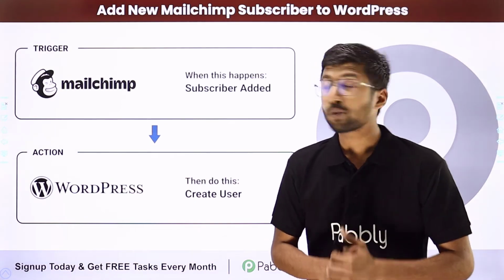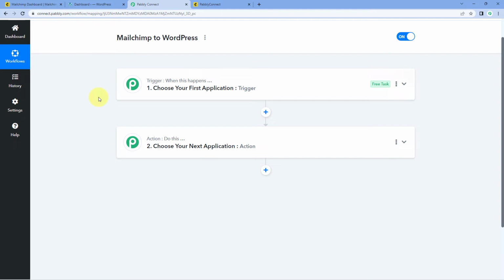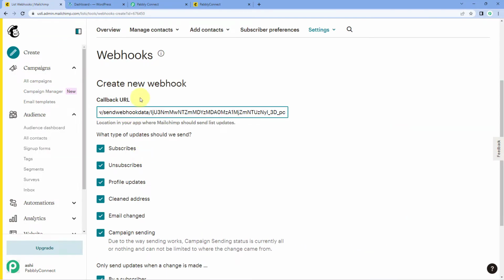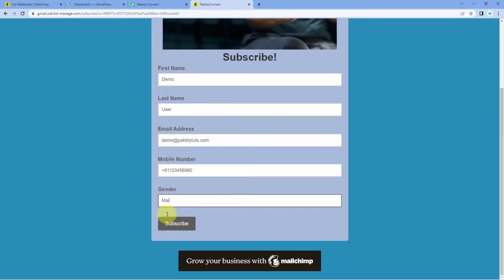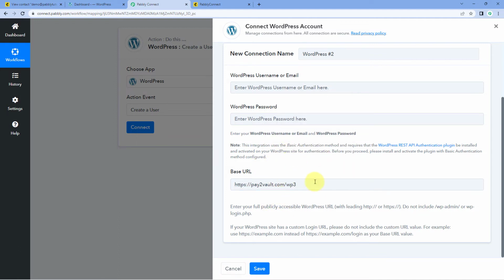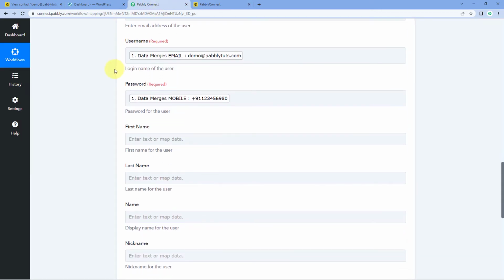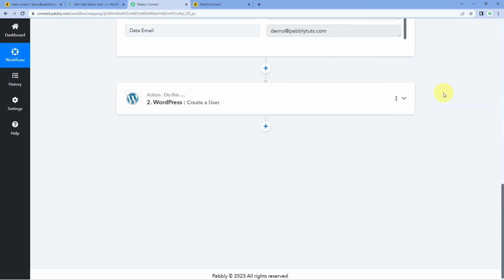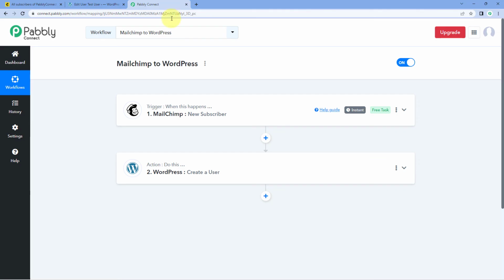How to Add New Mailchimp Subscriber to WordPress - Mailchimp WordPress Integration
This video will show you how to quickly and easily add new Mailchimp subscribers to your WordPress website using Pabbly Connect. Pabbly Connect is a powerful and easy-to-use integration platform that enables you to connect your WordPress website with a range of popular applications, such as Mailchimp. With Pabbly Connect, you can quickly and easily add new subscribers to your Mailchimp mailing list without having to manually add them yourself. This guide will walk you through the steps of setting up the integration, enabling you to start adding new subscribers in no time.